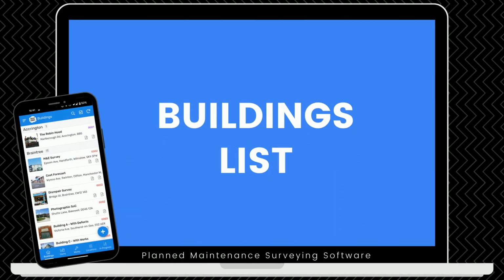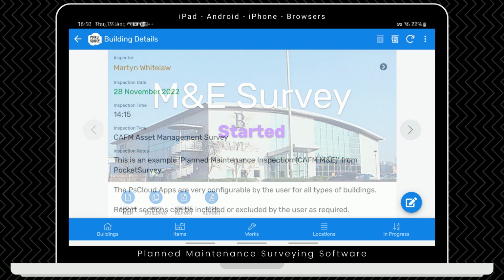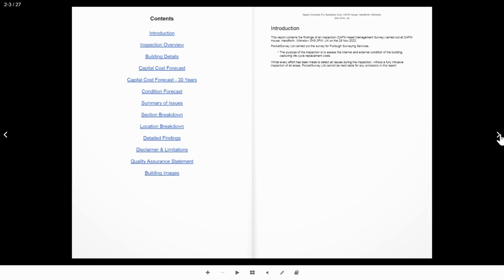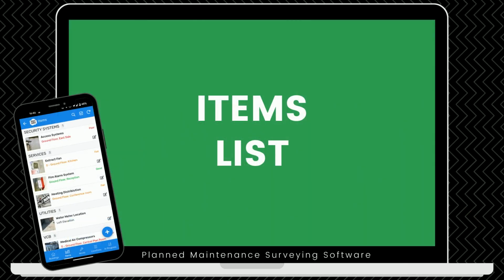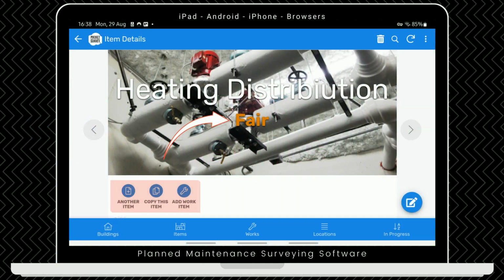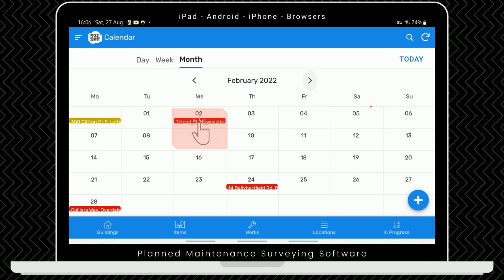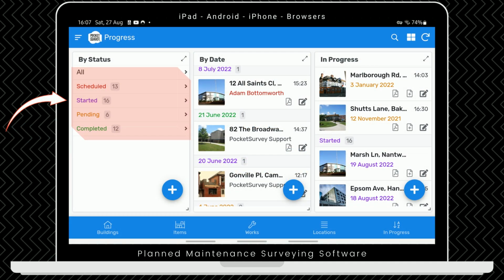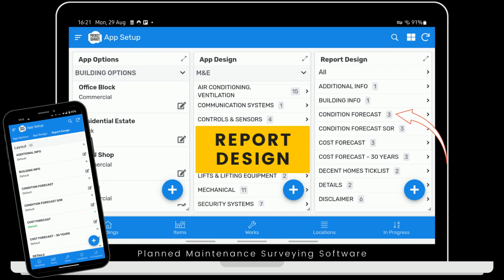💥 Fast Planned Maintenance Surveying with PocketSurvey Surveying Software 💥 Quick Tour 💥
for the very latest Mobile Planned Maintenance Surveying software videos, reports and screenshots. Available for Apple, IOS, Android, Windows and Chromebooks.

This cloud-based Planned Maintenance Surveying software for iPad, iPhone, Android and Browsers will save you a heck of a lot of time by streamlining your whole building inspection processes.

If you want to learn about more advanced Damp and Mould Inspection software features, you can take advantage of our demonstration and free training. Don't delay. Get into the flow with mobile surveying software.